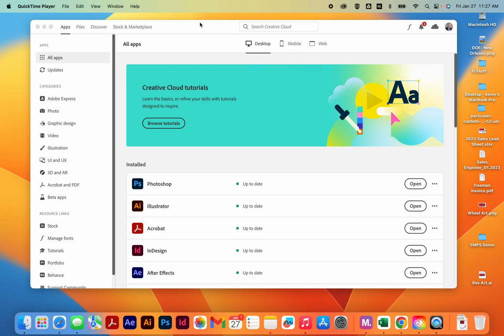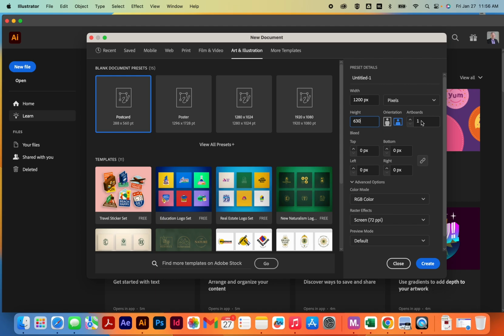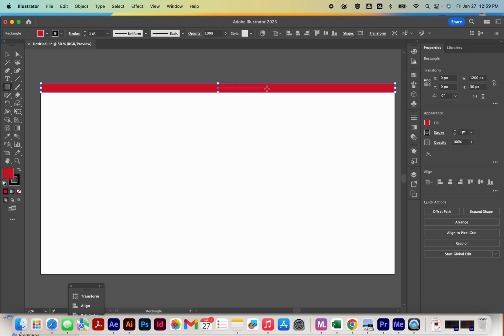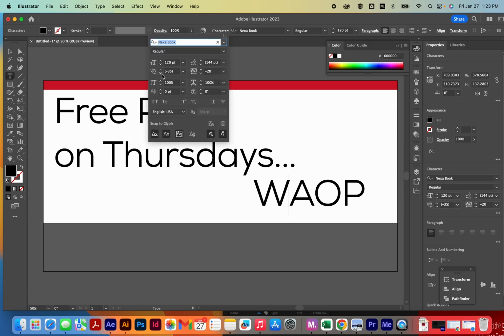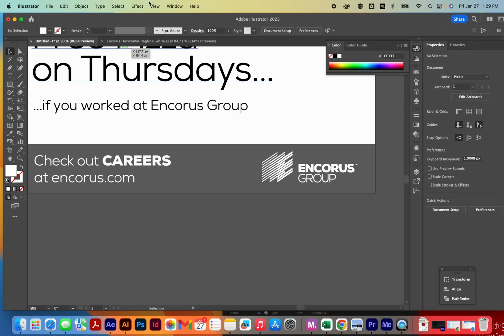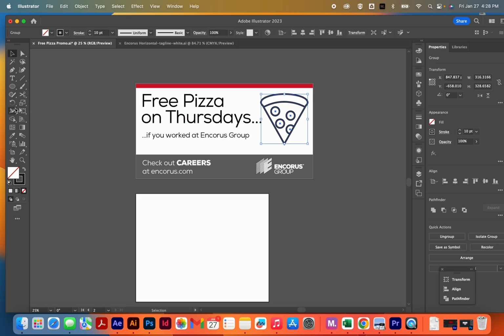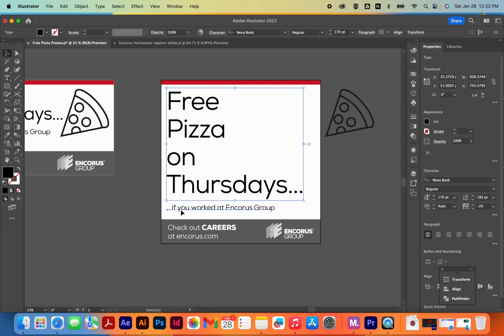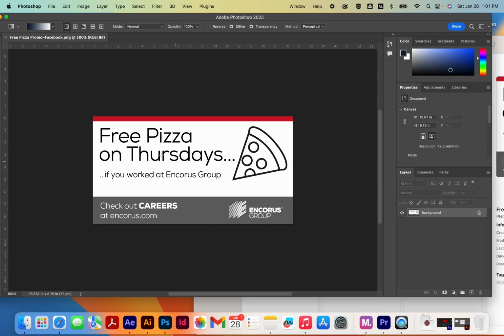Adobe Illustrator Tutorial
SMPS Upstate NY February 2023 Presentation